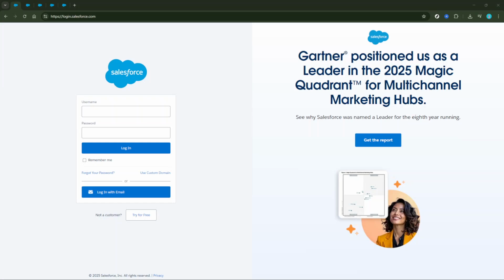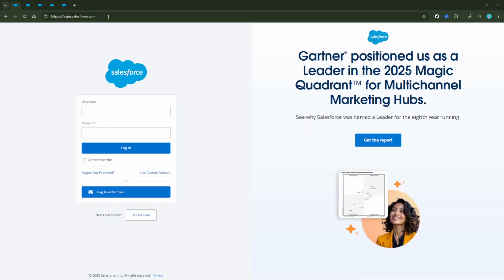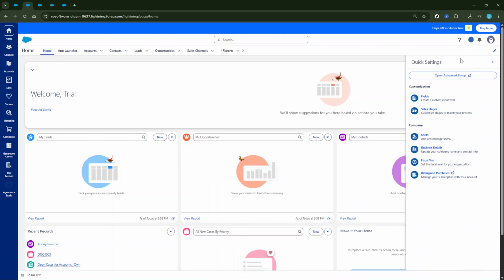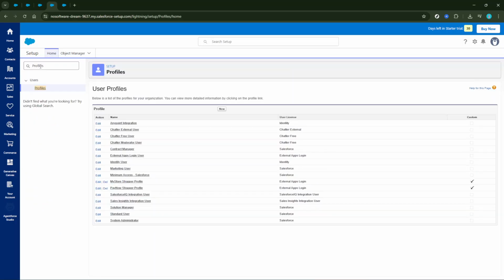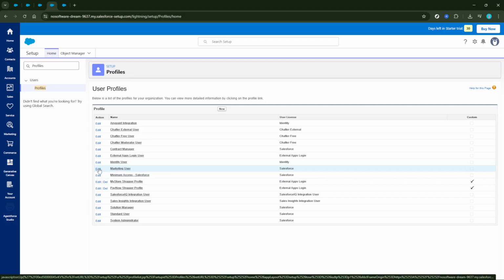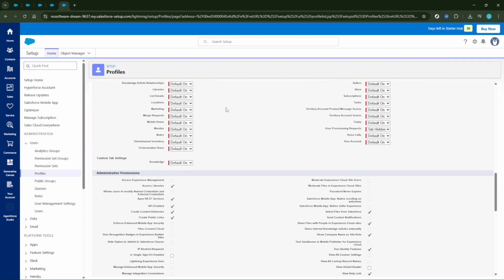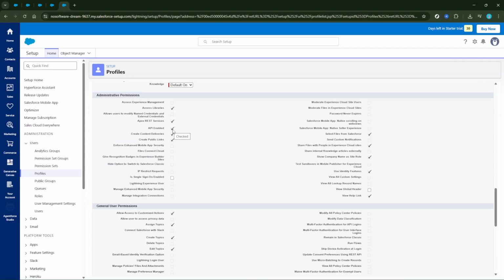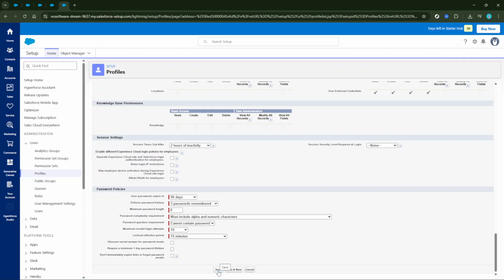How To Enable Api In Salesforce [2025 Guide]